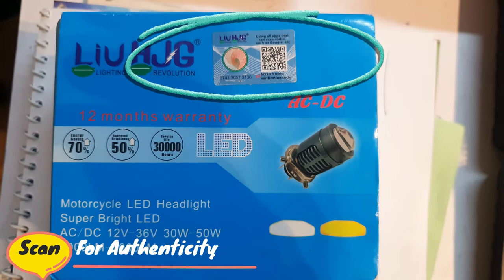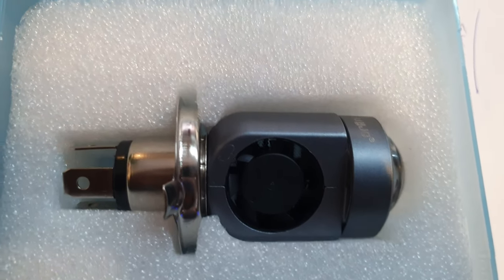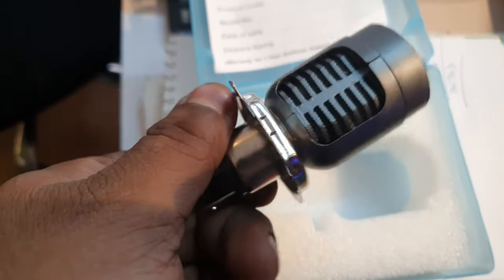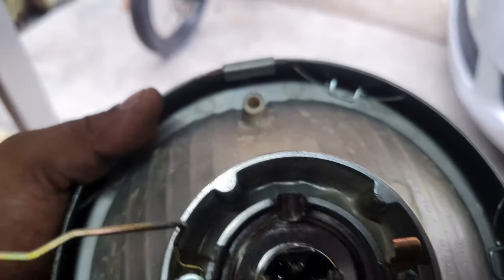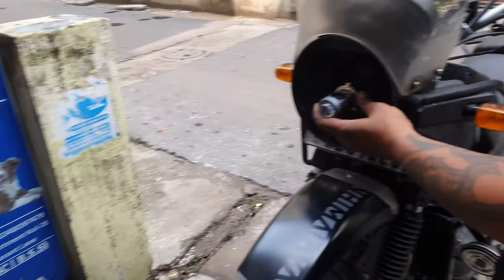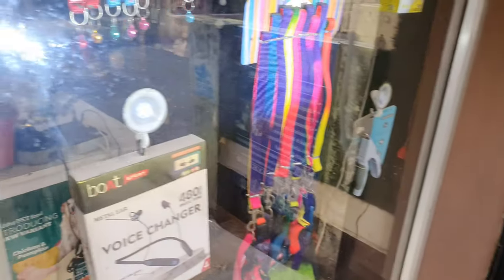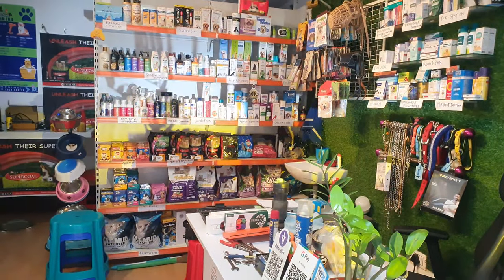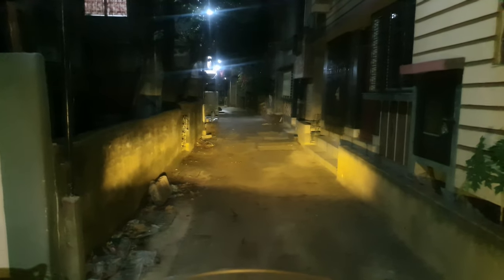HJG New Projector Bulb | 30W-50W Dual Projector Bulb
Welcome to our fun-filled channel where we bring you the best of both worlds - thrilling motorbike adventures and exciting food explorations! As motovloggers, we take you on unforgettable journeys, showcasing the beauty of different destinations while providing you with helpful hotel reviews and travel guides. Our passion for delicious cuisine leads us to become food vlogger reviewers, giving you a tantalizing taste of various cuisines. Join us, fellow travel enthusiasts, bikers, and Royal Enfield riders, as we create captivating music videos and entertaining movies.